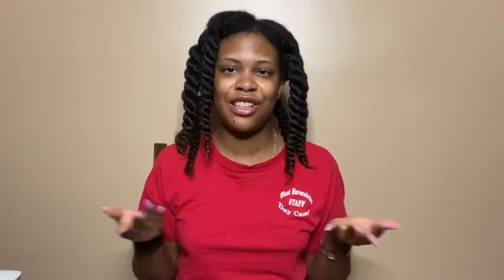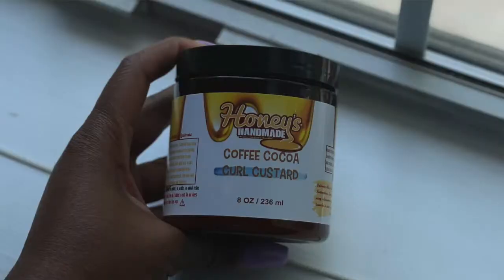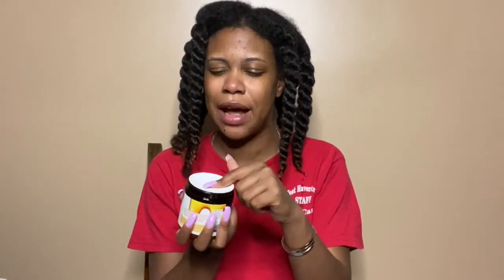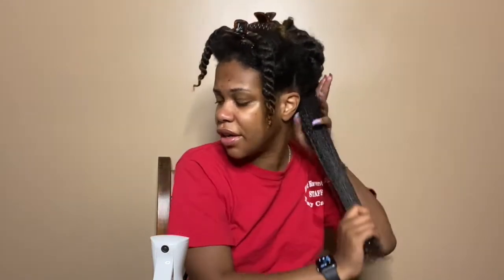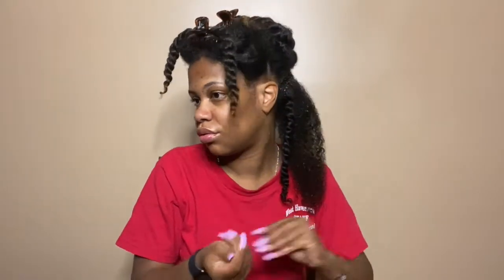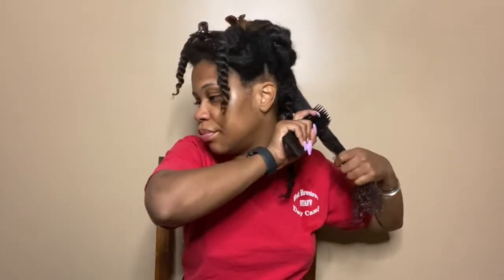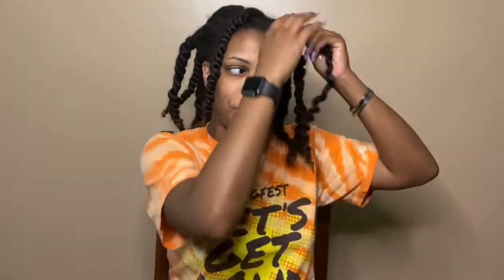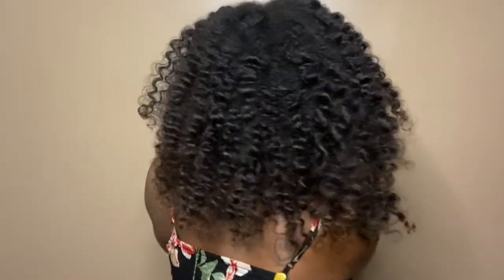Honey's Handmade Twist Out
Hey Curlfriends!

I am coming at you with another BOMB Twist Out! This time I feature Honey's Handmade's Coffee Cocoa Curl Custard!